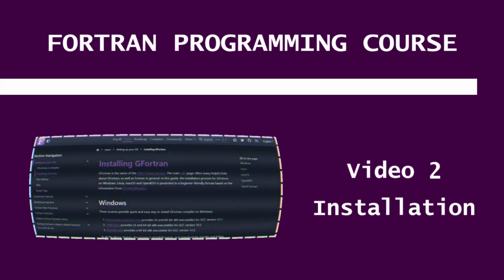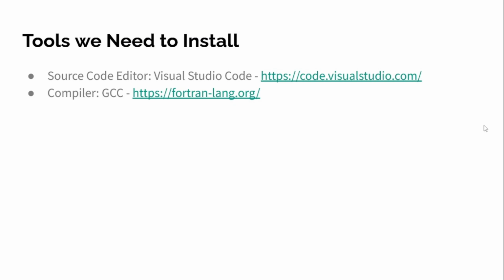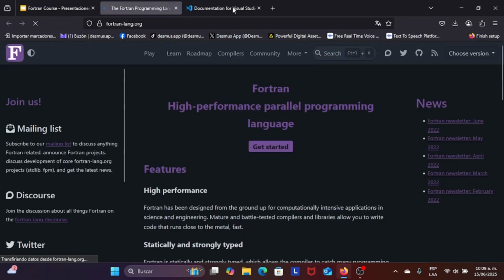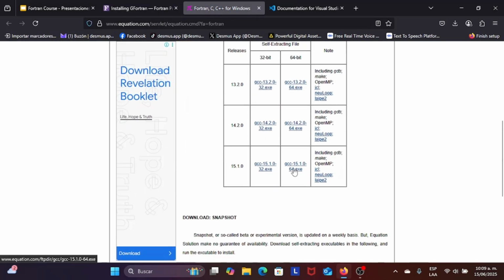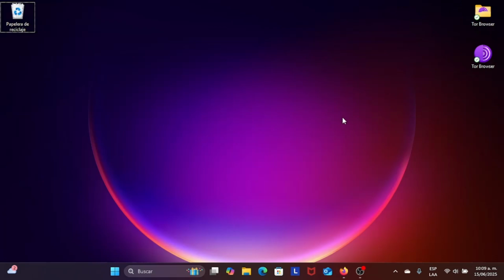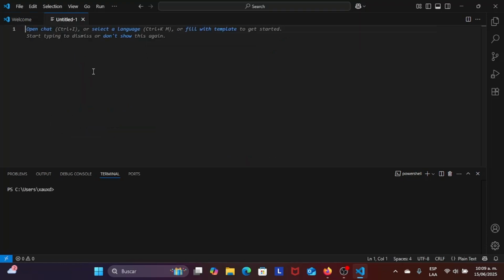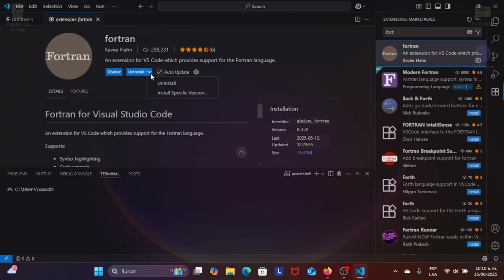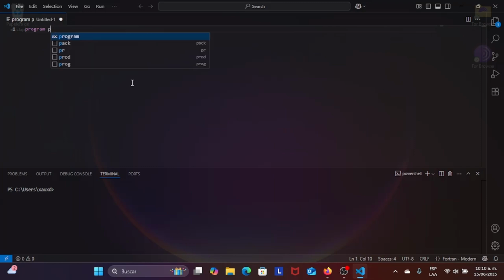Fortran Programming Course - Installation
In this video we are going to see how to install the basic tools to write, compile and execute our Fortran programs.